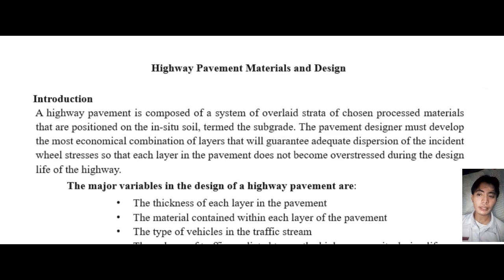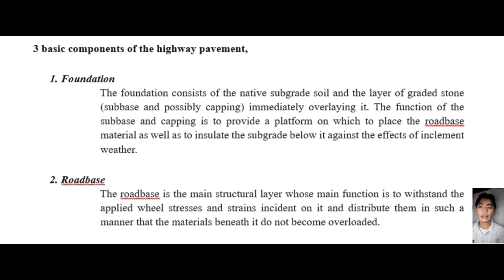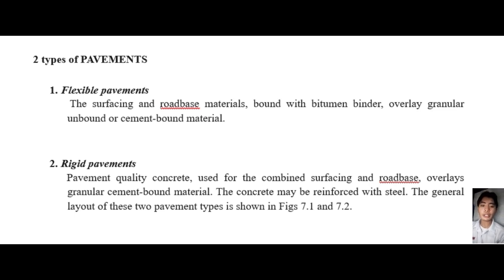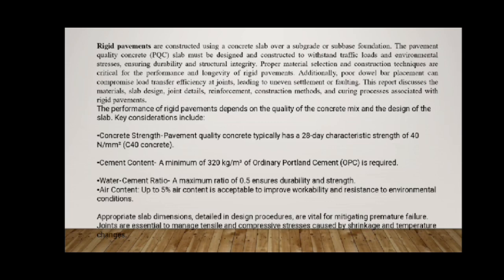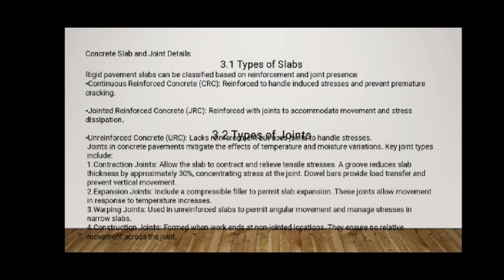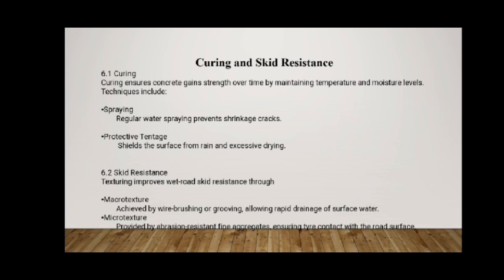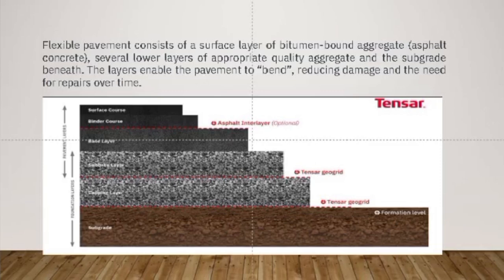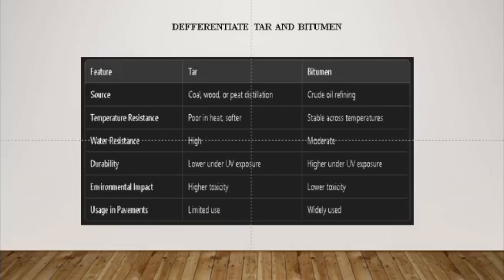HIGHWAY-G7 PPT VID PRESENTATION BSCE-3C